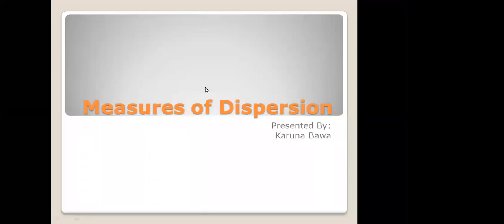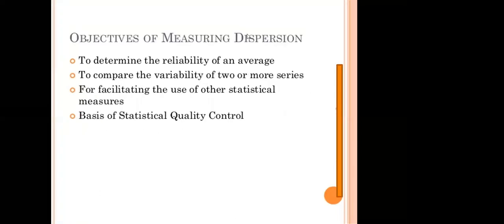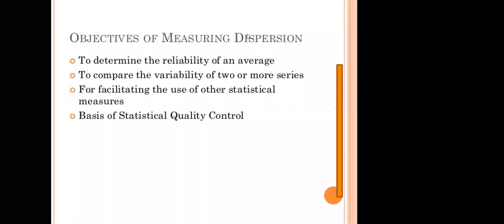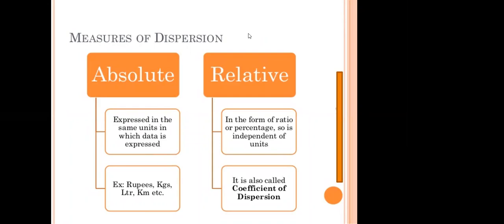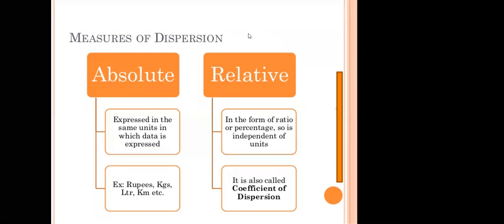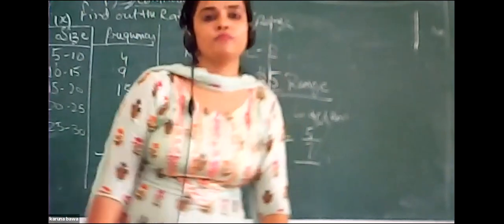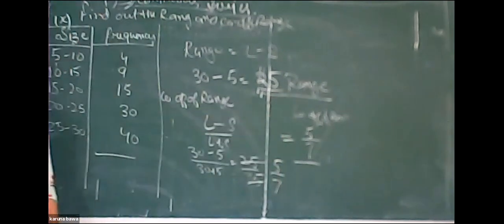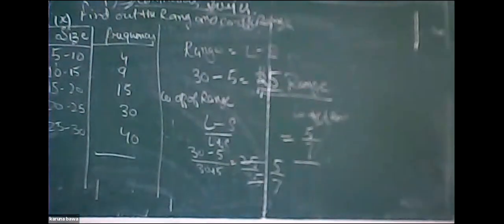range measure of dispersion